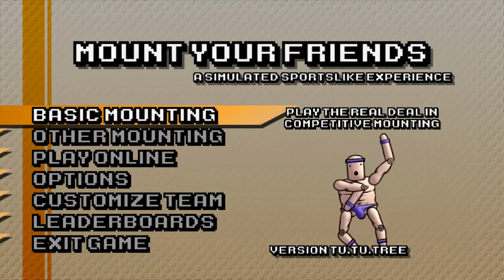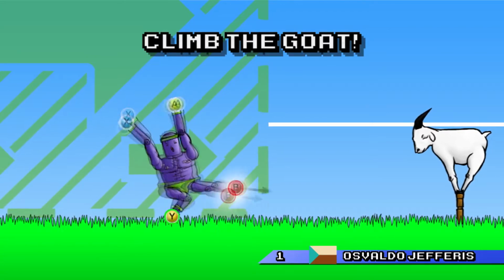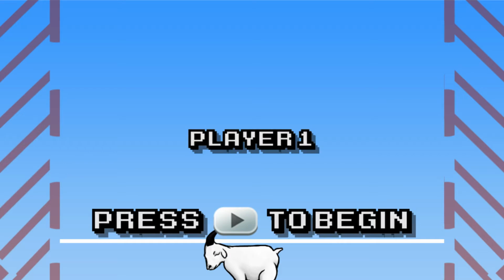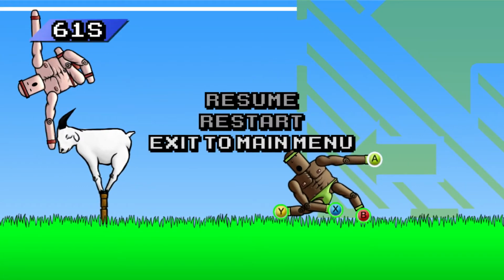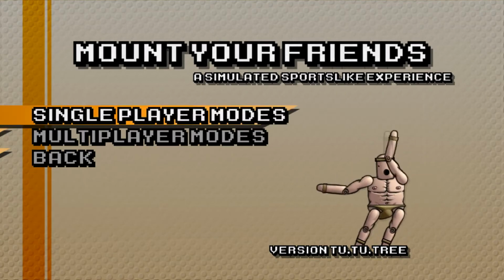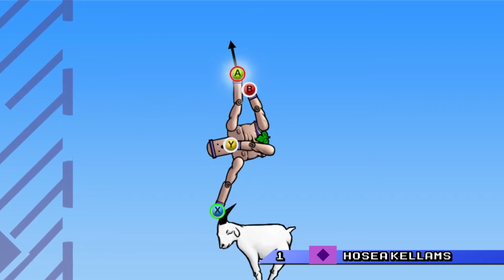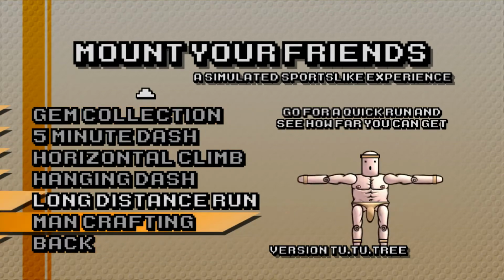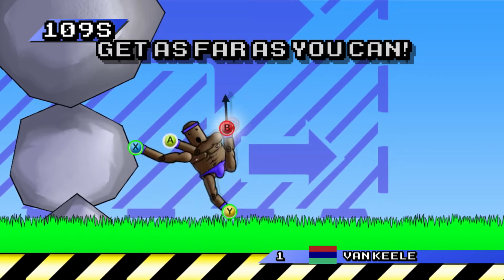This Is | Mount Your Friends | Your Thoughts on E3?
Hey guys and welcome back to another video! 1st off, I would like to thank everyone for their patience between the uploads. I'm hoping to level off soon and get into a better schedule for content production, but for now it's a little tough. Also, let me know your thoughts on the E3 conference in the comments below!

"This Is" is going to be my new series where I play new content for a short one to two episode run. I feel like I want to put out a lot more diversity on my channel and if something stands out as being popular or you guys want something to go past the one to two episode mark, we can use that feedback to make it happen.

Experience the extreme simulated sporting sensation that's sweeping our digital nation! Mount Your Friends is a fiercely competitive sporting event for you to play with your friends in the contextual security of your own home, assuming that your home is not composed of sexual innuendo. If it is, we may suggest buying a new home or at least getting the current one cleaned professionally.

Mount Your Friends is a physics based competitive climbing game where what you climb is each other. Players take turns climbing to the top of a tower of previous climbers (and a goat) working to become the new highest point before time runs out. If you run out of time before reaching the top, you're eliminated. It's simple to get into, but difficulty to master. Adept competitors can create massive towers by flinging themselves faster than simple climbing methods can attain. Of course, you may also end up just falling all the way down a tower if you miss!